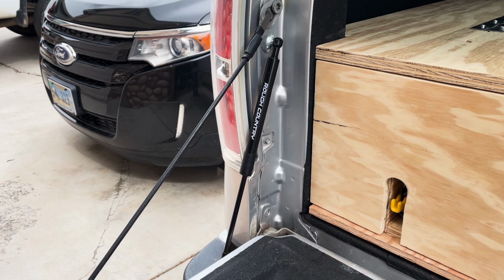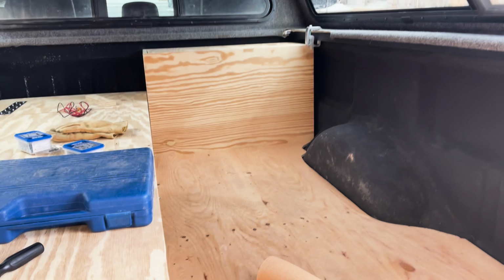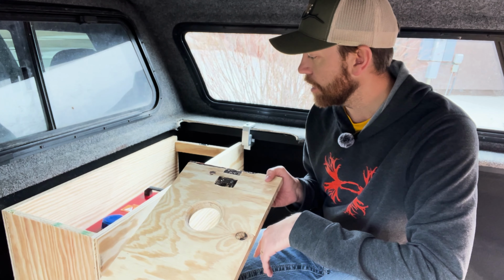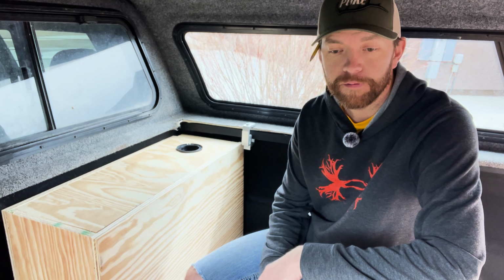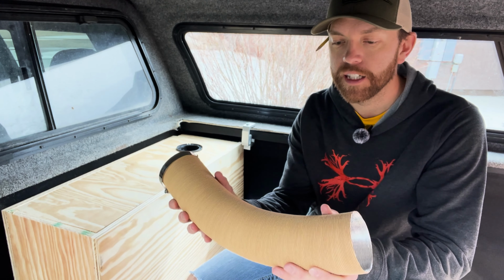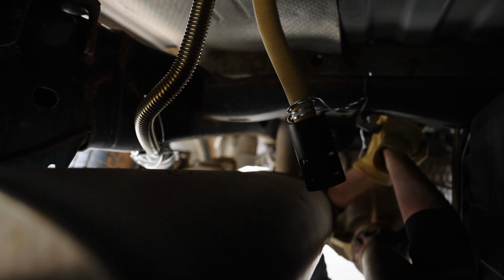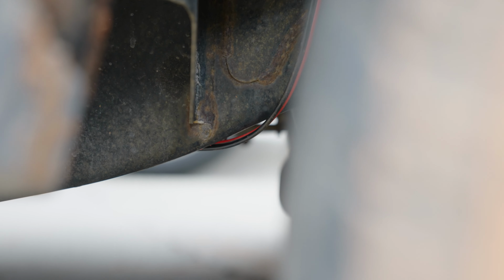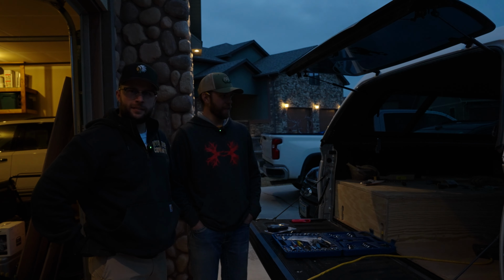SILVEL DIESEL HEATHER INSTALL TRUCK BED CAMPER